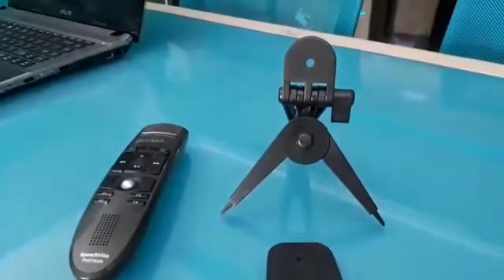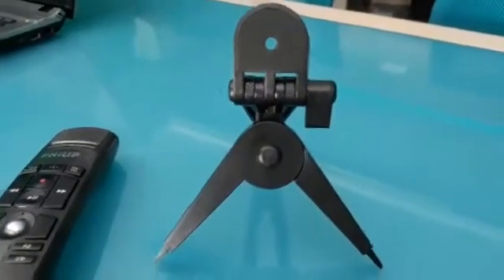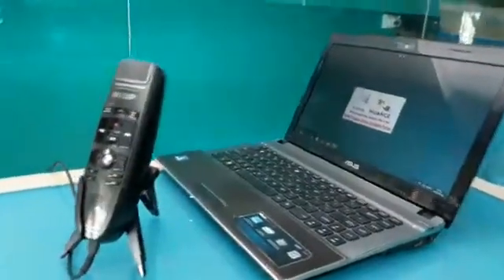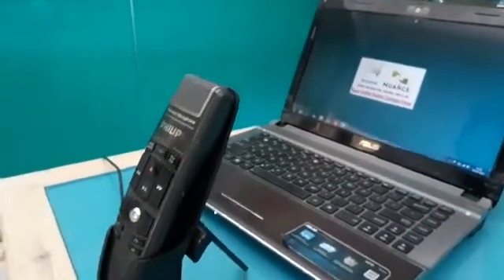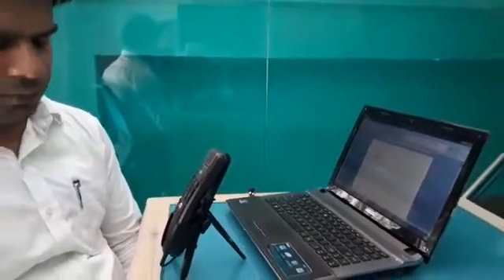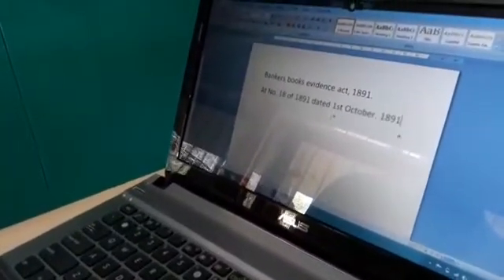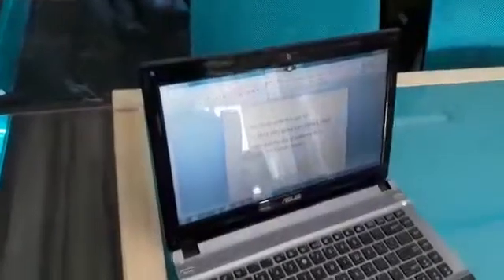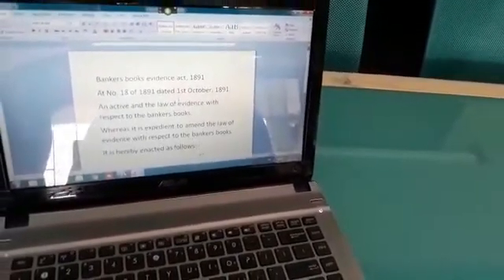Transform Your Workflow: Unleashing Dragon Legal 15 with Philips SMP3700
In today's fast-paced legal environment, efficiency and accuracy are paramount. We are excited to present a comprehensive demonstration video showcasing the powerful capabilities of Dragon Legal 15 SpIcons speech recognition software, paired with the Philips SMP3700 microphone and stand.

This video highlights how this cutting-edge technology can streamline your legal documentation process, allowing you to focus on what truly matters—your clients and cases. Watch as we explore the seamless integration of voice recognition and dictation, illustrating how these tools can enhance productivity and reduce the time spent on administrative tasks.

Whether you are a legal professional looking to improve your workflow or simply curious about the latest advancements in speech recognition technology, this demonstration is a must-watch.

Join us as we delve into the features, benefits, and practical applications of Dragon Legal 15 and the Philips SMP3700.

📌 Buy from National Distributor:
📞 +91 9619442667